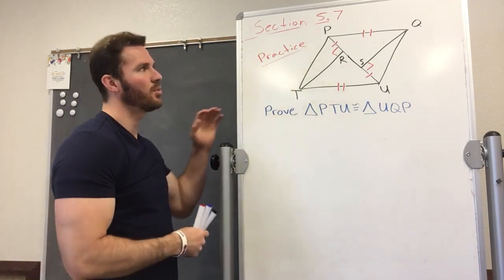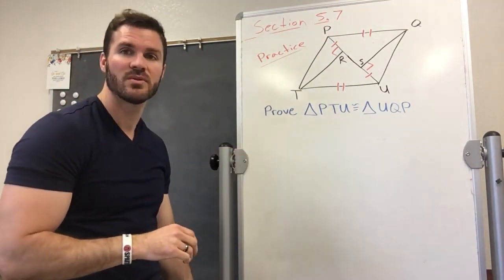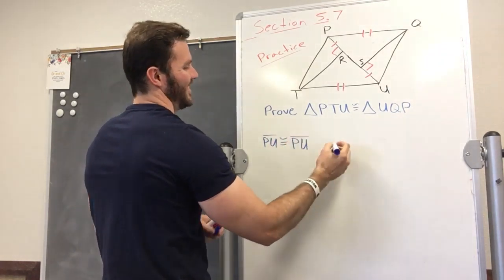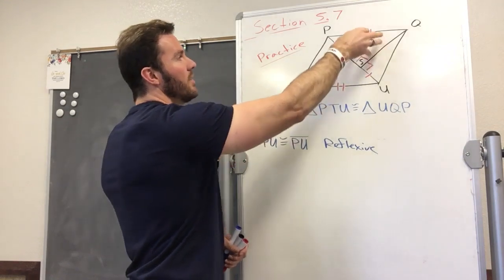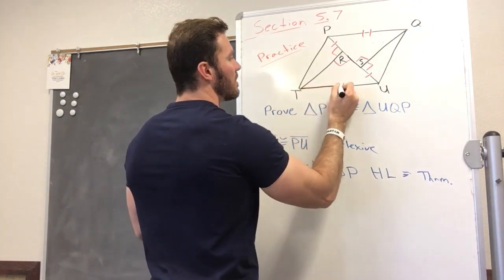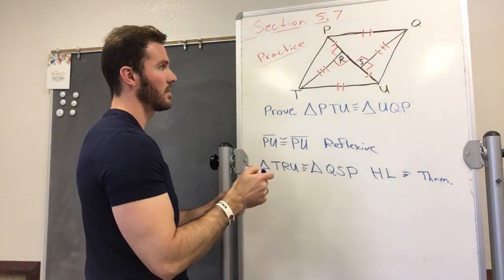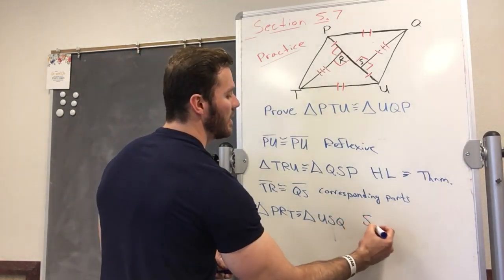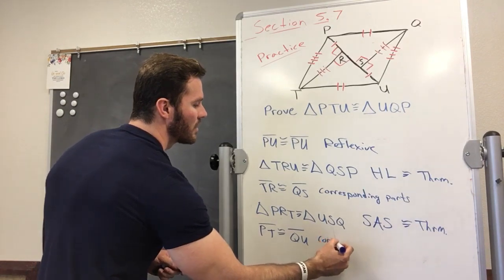Sec 5.7 practice 2